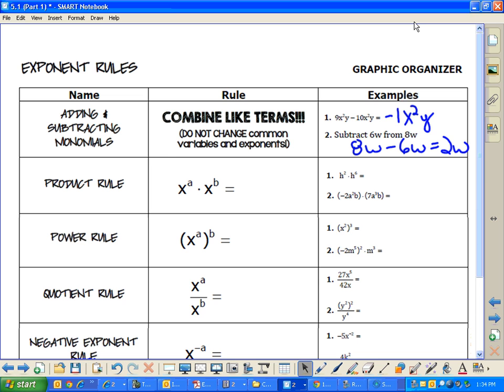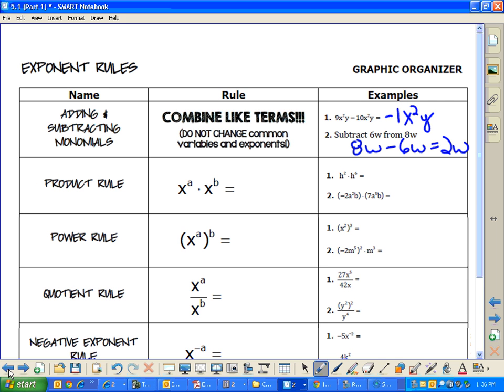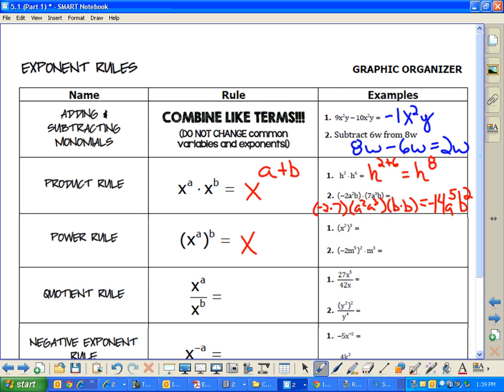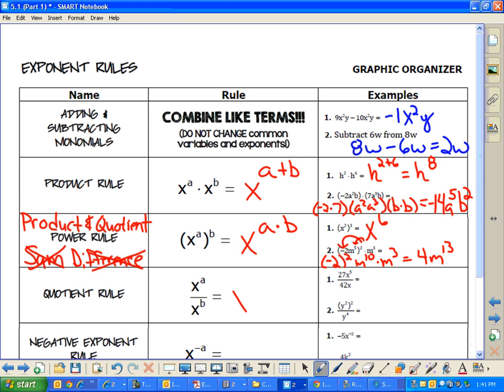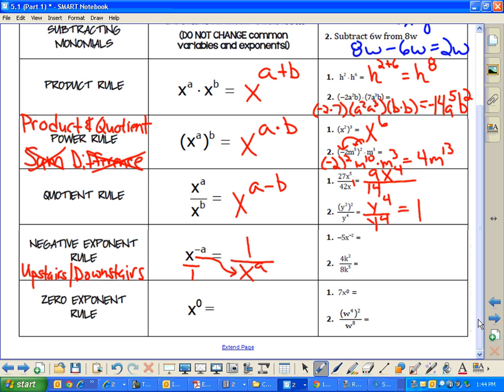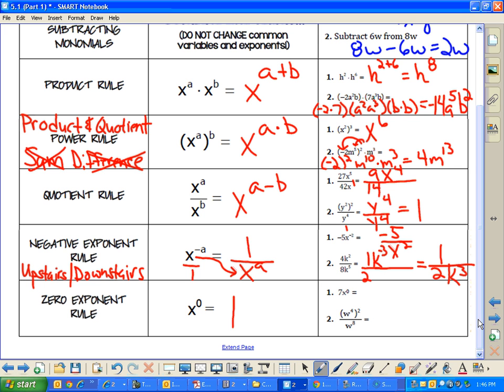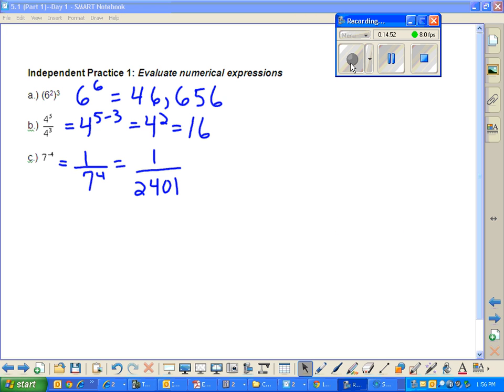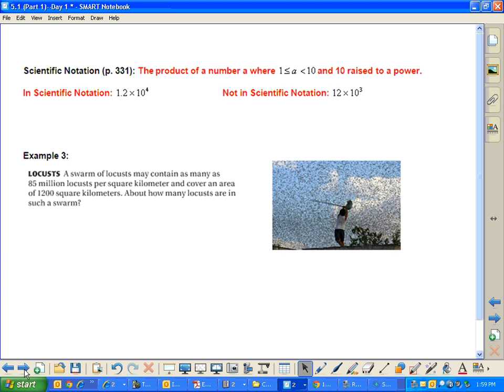5 1 Part 1 Day 1